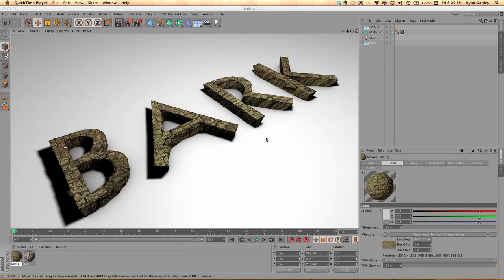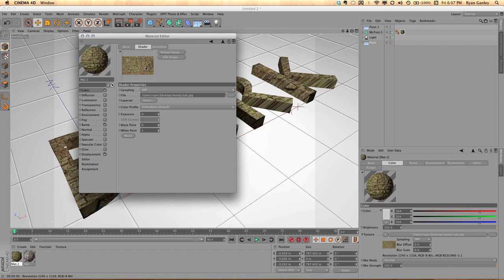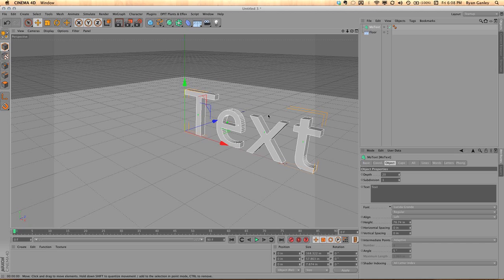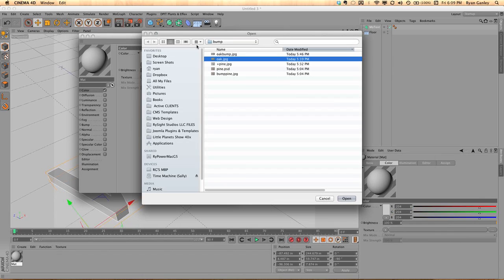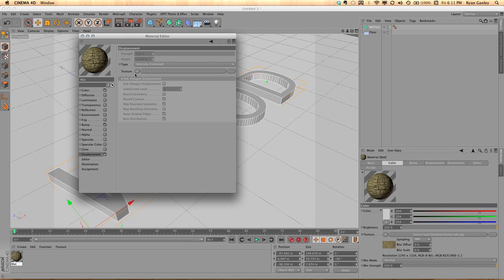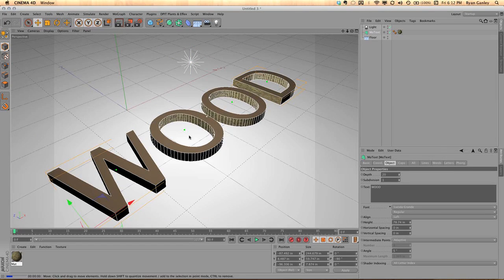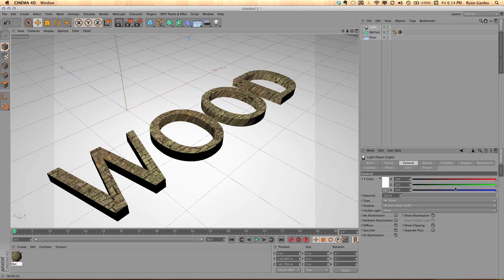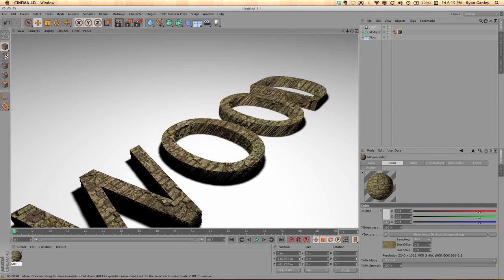Real Wood Texture On Text C4D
How to create a real texture the proper way using Cinema 4D R13, displacment mapping, and Bump/